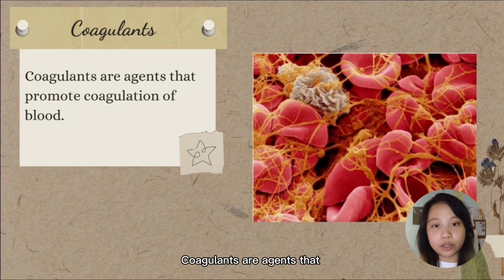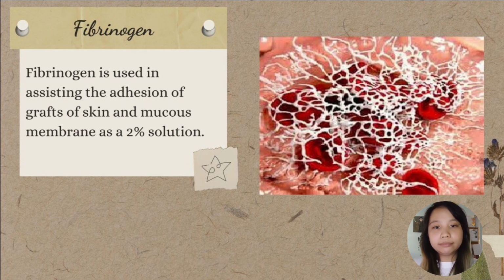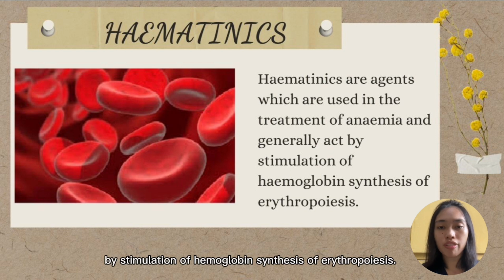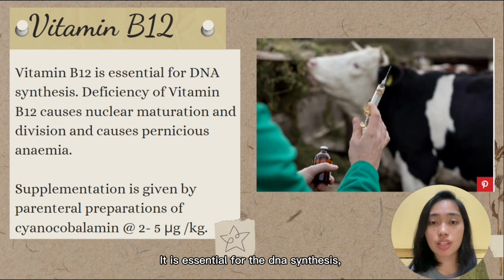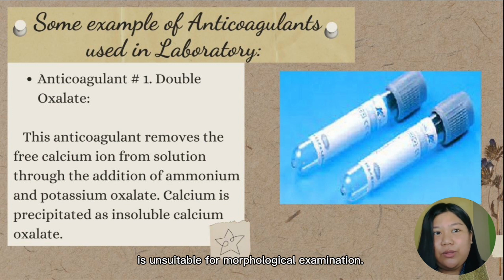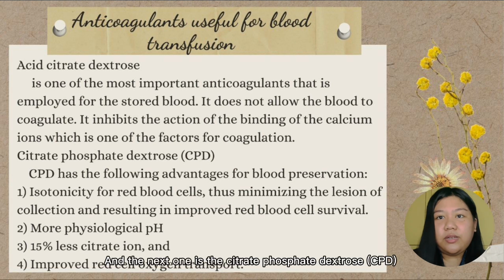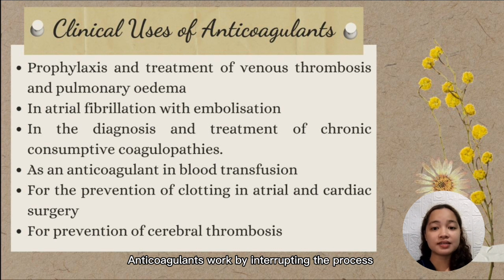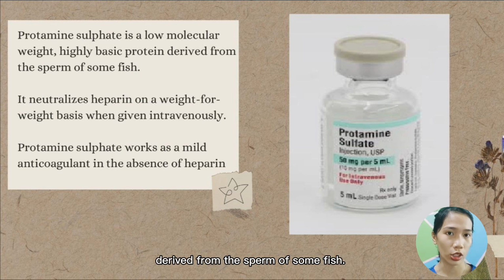VET PHARMA 2 | Coagulants, Hematinics & Anticoagulants | Module 17 (Student Output)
In this video, the group of Ms. Steffei Jeyanne Tamayo and company (3-DVM), explain the description, common examples, and clinical indications of coagulants, hematinics, and anticoagulants. For anticoagulants, the 2 classifications are also enumerated. These agents are necessary for the treatment of anemia, blood loss, bleeding, and as preventive for coagulation in veterinary practice.